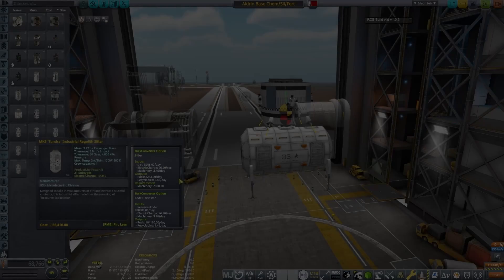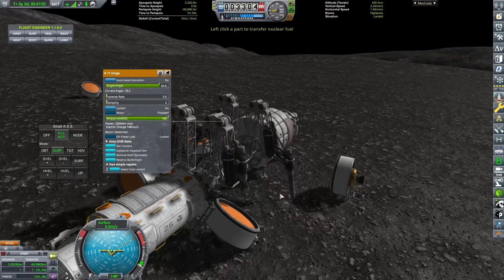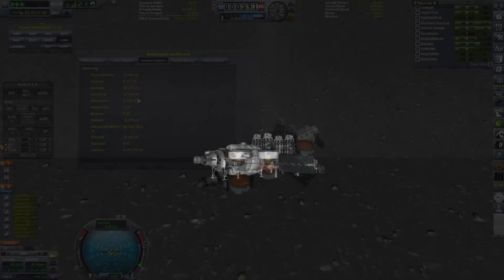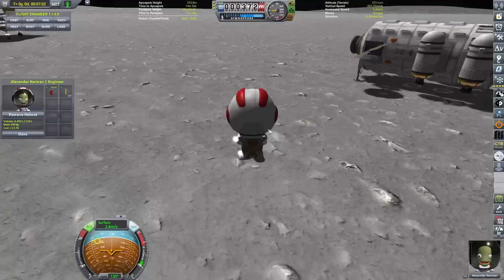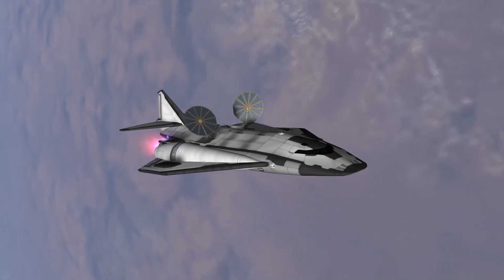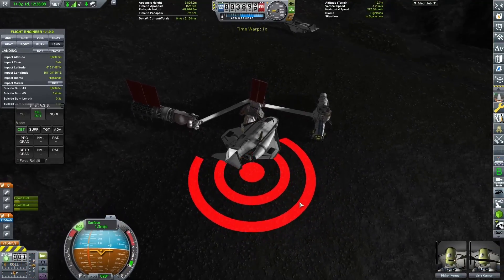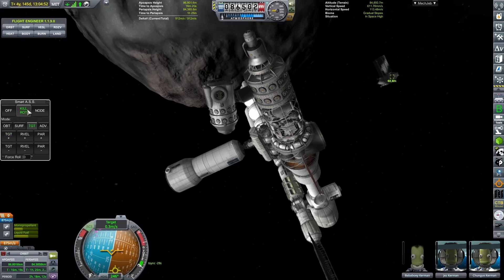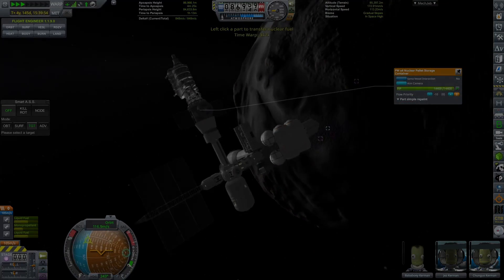KSP | Rescuing Kerbals with Robotics! (Kind of) | Coming Home Redux | Beyond Home | #28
Industrialising Armstrong and putting Kerbals lives at risk! So basically a standard Coming Home episode.

Modlist:

OPT
3.5xKSPBH.cfg